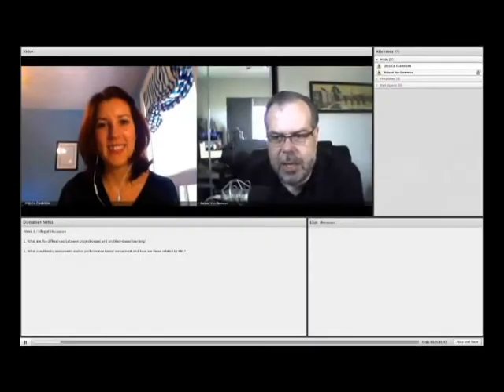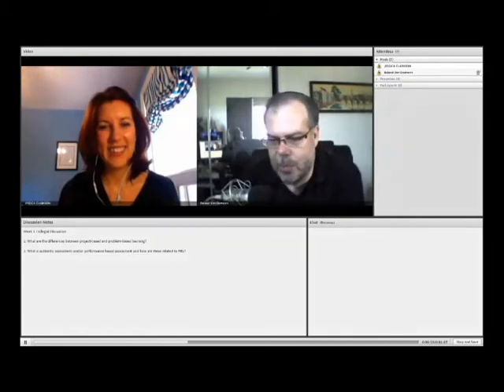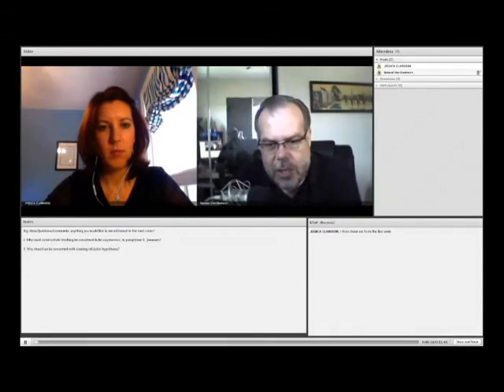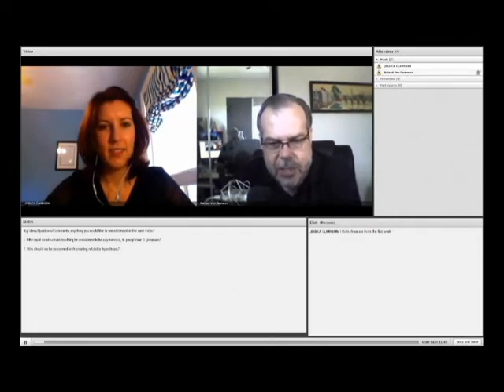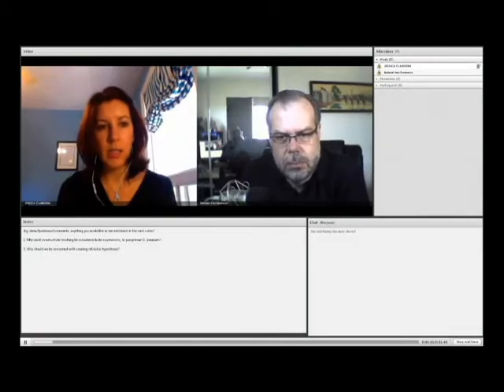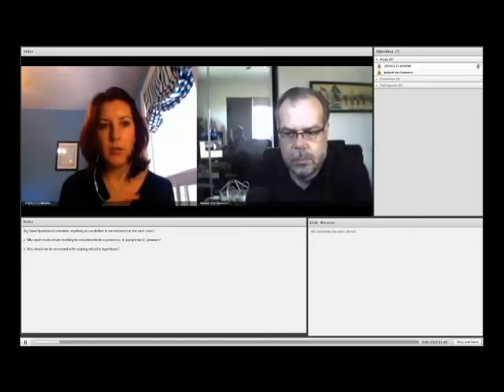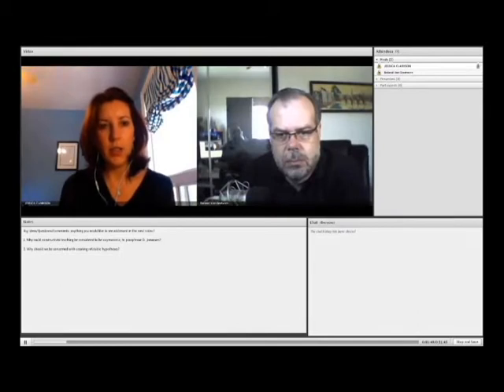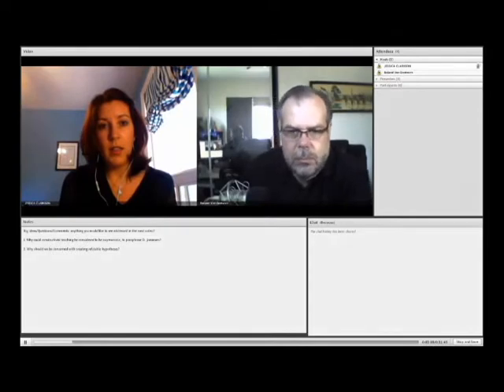EDUC4703 VidClip 6.0 2013